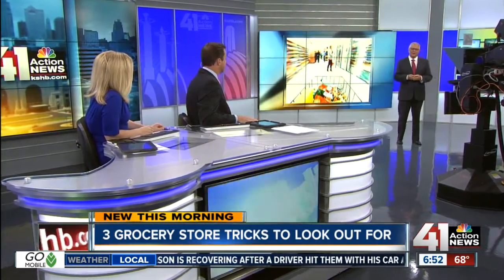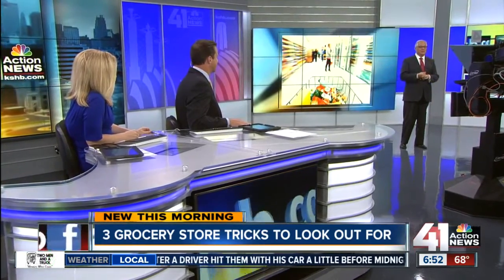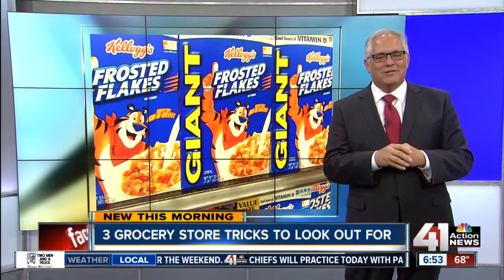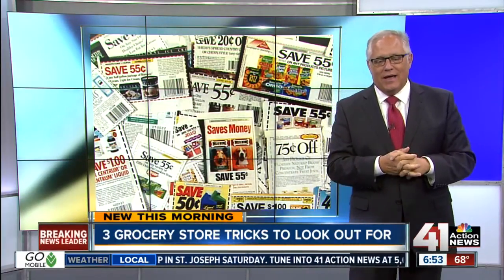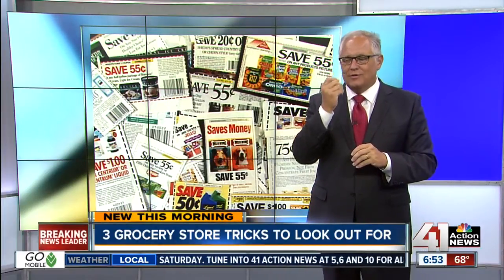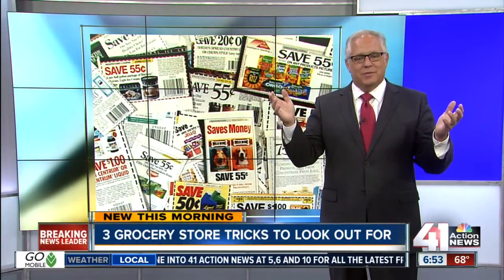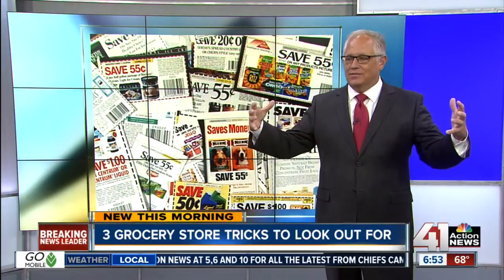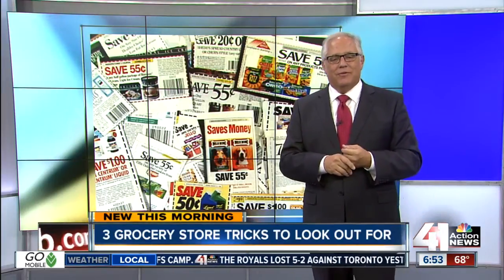3 grocery store tricks to look out for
It’s easy to end up spending more than you planned for at the grocery store. Here are three common tricks stores use to boost sales.

41 Action News, KSHB, brings you the latest news, weather and investigative reports from both sides of the state line.